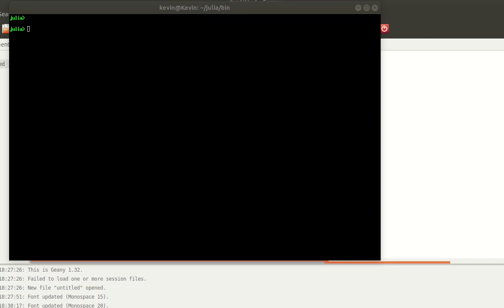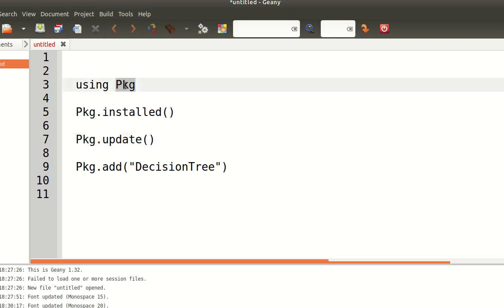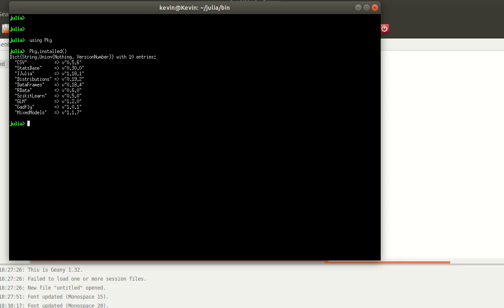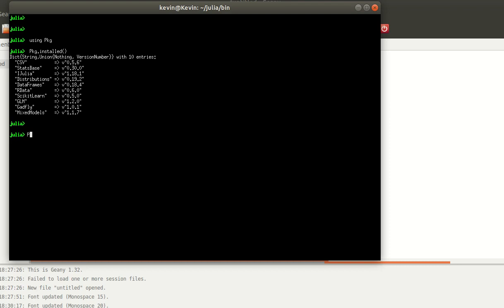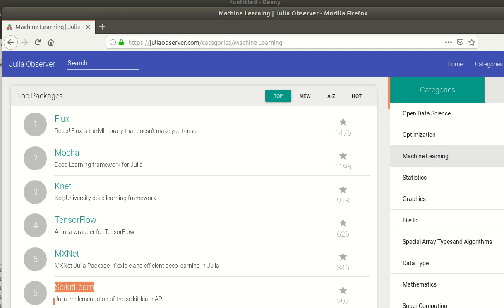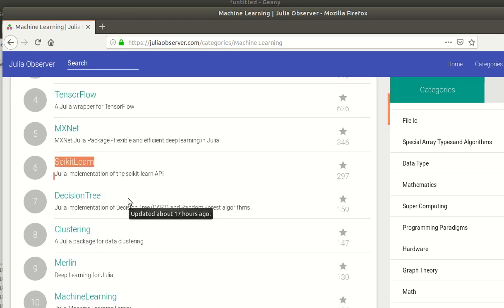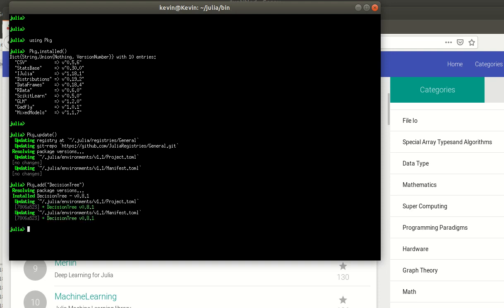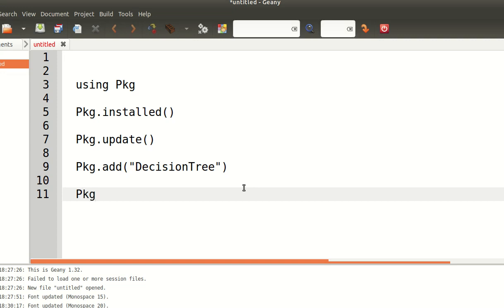Installing a package in Julia with "Pkg.add()"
Julia Programming Tutorials - Installing Packages